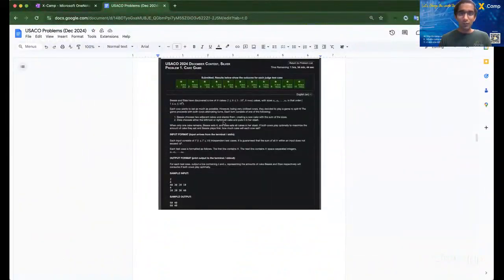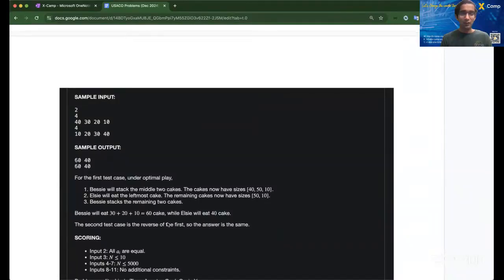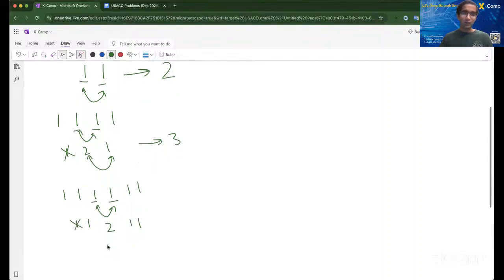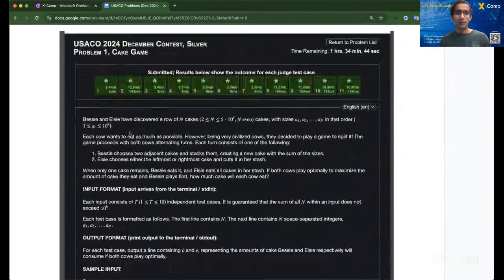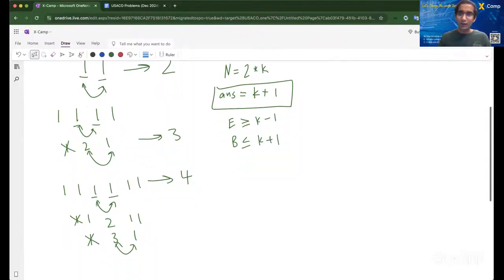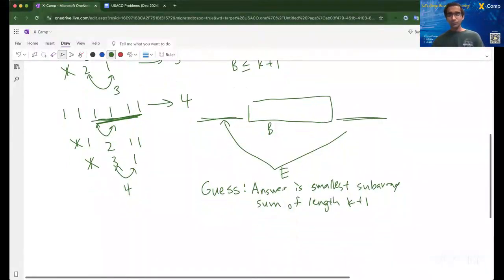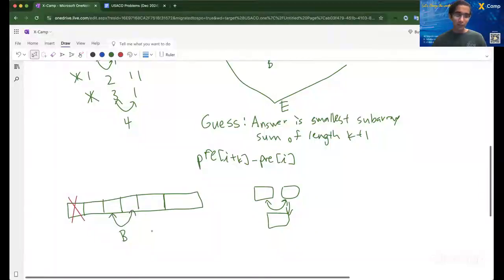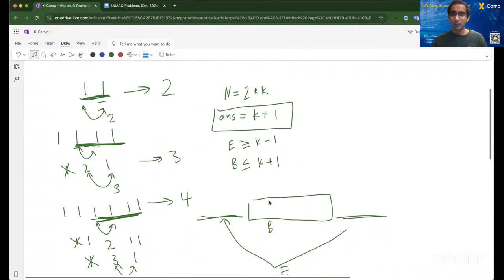X Camp 24/25 Dec USACO Live Solution Silver - P1 Cake Game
2024/25 Season Dec Silver Level Live Solution
Lecturer: Arvind, ICPC World Finalist
P1 Cake Game
Knowledge：Ad-hoc, Greedy
X-Camp Courses：300, 400H